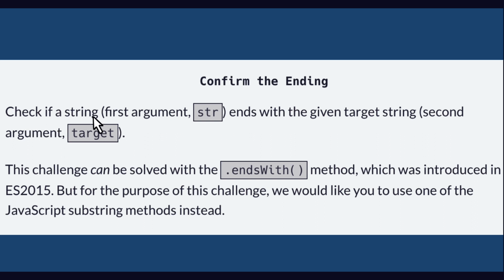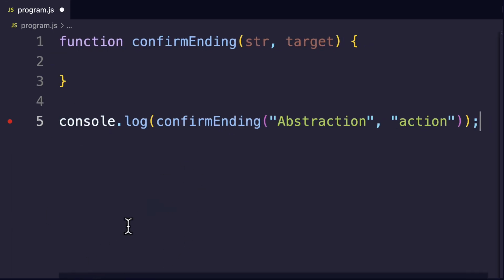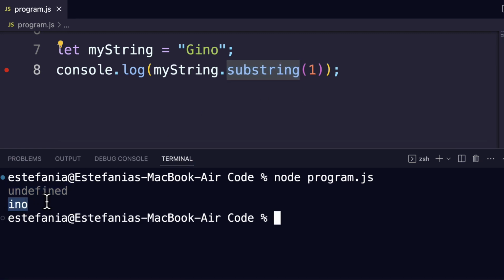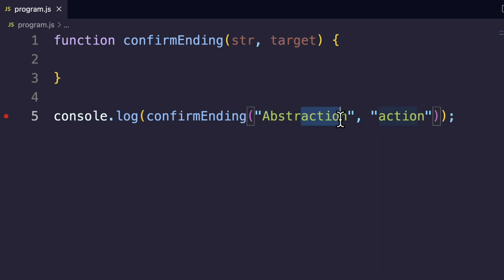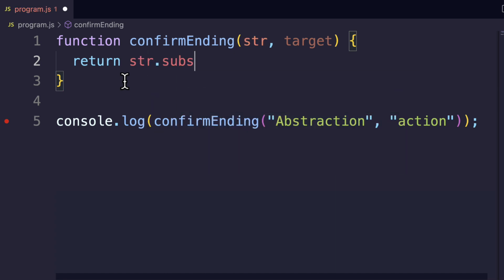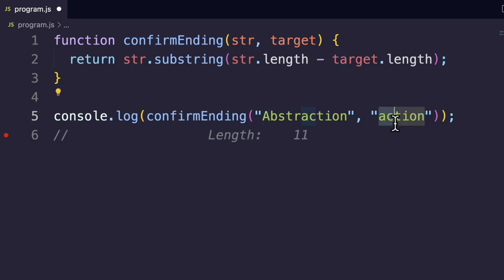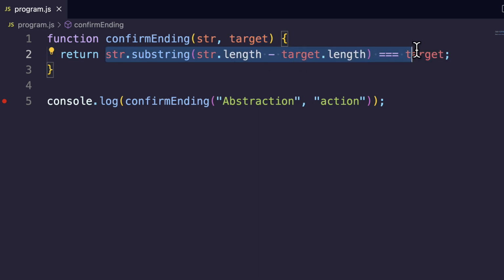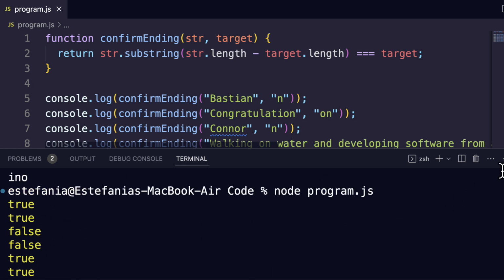Let's Solve 'Confirm the Ending' - freeCodeCamp JavaScript Challenge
In this video, we will solve freeCodeCamp's Confirm the Ending challenge step by step using JavaScript.